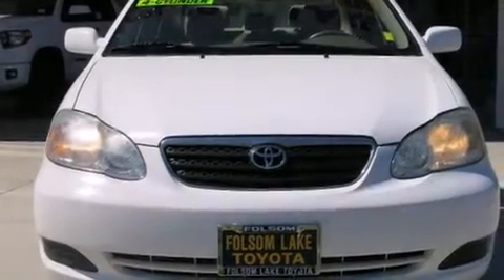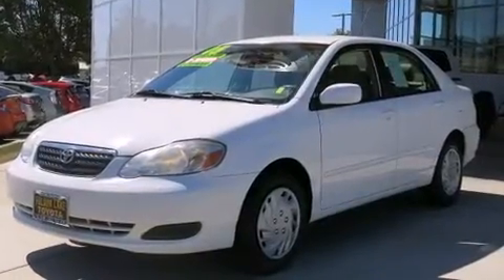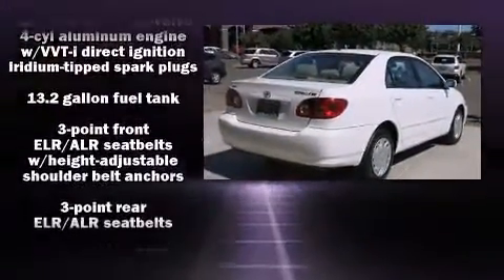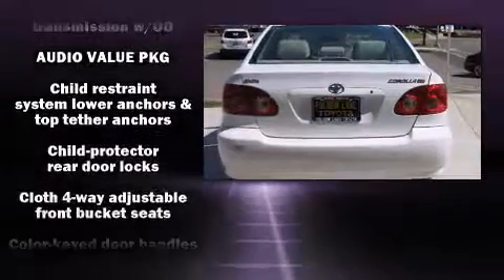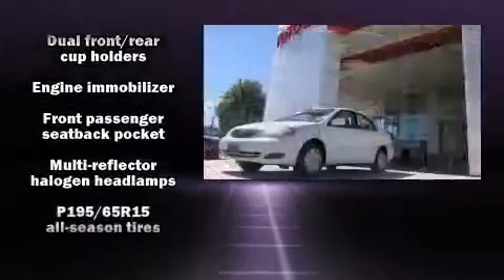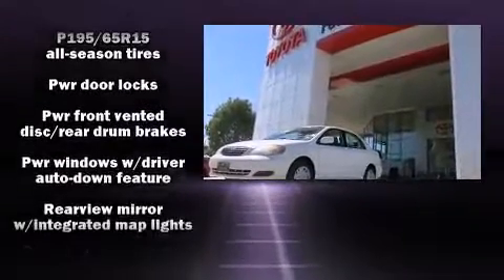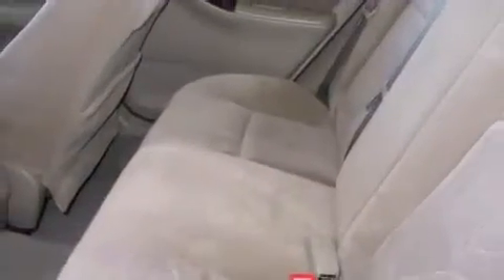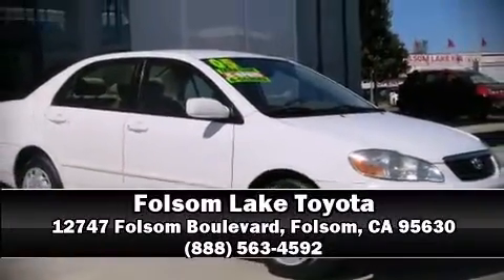2005 Toyota Corolla LE in Folsom, CA 95630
You can expect a lot from the 2005 Toyota Corolla. This 4 door, 5 passenger sedan provides exceptional value! It features a front-wheel-drive platform, an automatic transmission, and a 1.8 liter 4 cylinder engine. Toyota infused the interior with top shelf amenities, such as: an automatic dimming rear-view mirror, air conditioning, front fog lights, power door mirrors, remote keyless entry, cruise control, and 1-touch window functionality. A Carfax history report indicates just one previous owner. Our experienced sales staff is eager to share its knowledge and enthusiasm with you. They'll work with you to find the right vehicle at a price you can afford. We are here to help you.